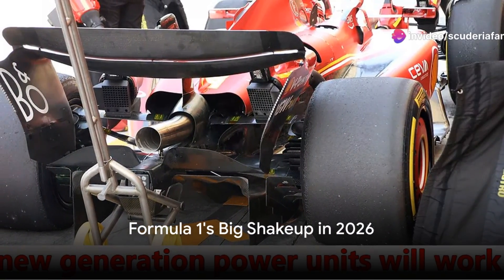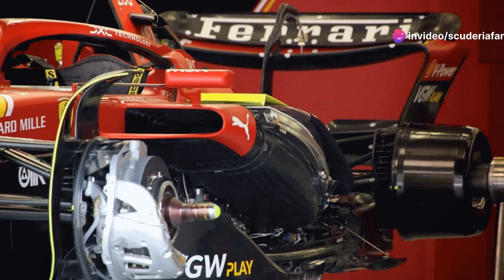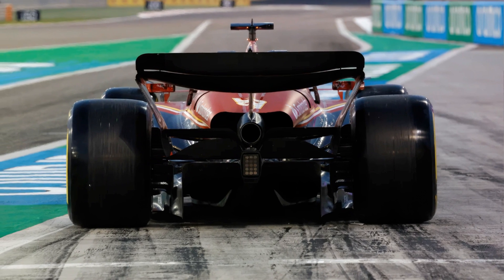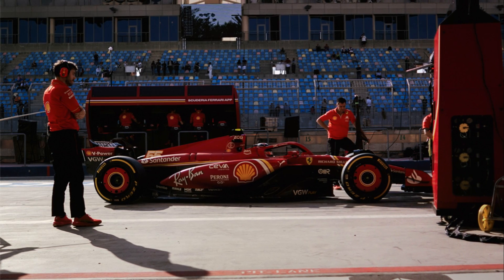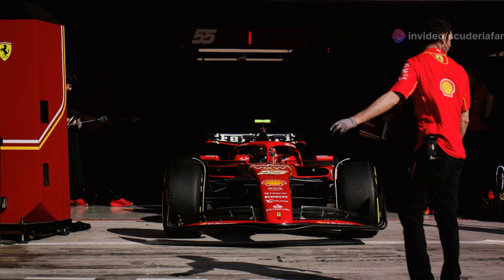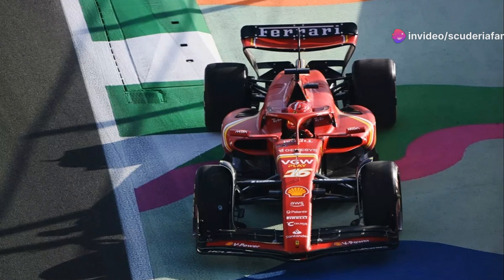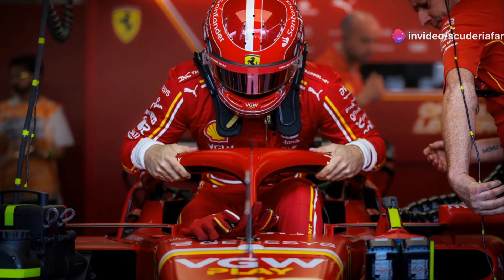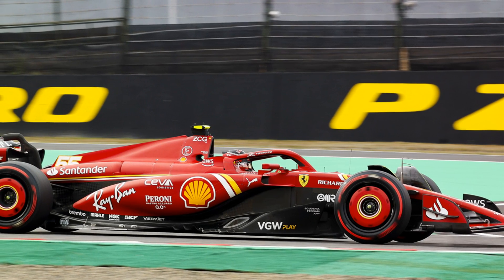How new generation of power units will work and how FIA is seeking to fix its errors | 2026 F1 rules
The upcoming regulatory overhaul in Formula 1, encompassing power units and aerodynamics starting from the 2026 championship, is rapidly approaching. Following the establishment of specifications for second-generation hybrid turbo units in August 2022, teams conducted simulations to assess their performance using virtual models adhering to the current regulatory framework. The outcomes were disastrous, prompting the FIA's technical direction to completely reassess the aerodynamic and chassis aspects of ground-effect Formula 1 cars.

The draft regulations governing the design of aerodynamic foundations for future Formula 1 single-seaters will be unveiled by the end of 2024. Currently, the manufacturers that have embraced this technological challenge include Red Bull Powertrains (effectively Ford), Mercedes, Ferrari, Honda, Renault, and Audi. From 2026 onwards, the engines will no longer utilize the complex energy recovery system known as the Motor Generator Unit - Heat (MGU-H), which aids in acceleration by minimizing turbo-lag.

Shifting our attention to the operation of second-generation power units, the decision to eliminate the MGU-H from the new power unit architecture stems from the challenge of replicating this complex system in road cars, especially at the explicit request of the Volkswagen group. They demanded its removal to ensure that Porsche and Audi would not fall behind in technology compared to other manufacturers already involved in Formula 1. To compensate for the loss of the MGU-H, the power output of the MGU-K will be tripled to 350 kilowatts (approximately 469 horsepower), achieving a balanced contribution between the internal combustion engine and electrical energy in terms of power. Additionally, this shift away from the MGU-H towards a more powerful MGU-K is expected to reduce the costs associated with new F1 power units, including limiting dyno testing time and the use of expensive materials.

OUTLINE:

00:00:00 Formula 1's Big Shakeup in 2026
00:00:43 Regulatory Revolution in Formula 1
00:01:55 Current F1 power units
00:04:14 Fully sustainable fuels
00:06:32 Active aerodynamics

OUR LINKS